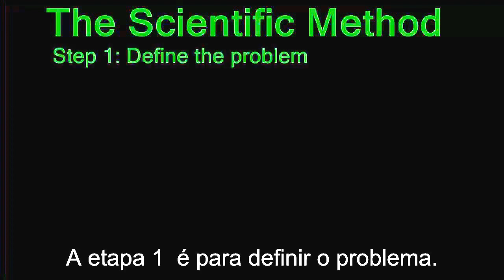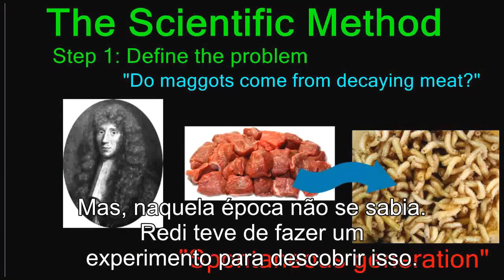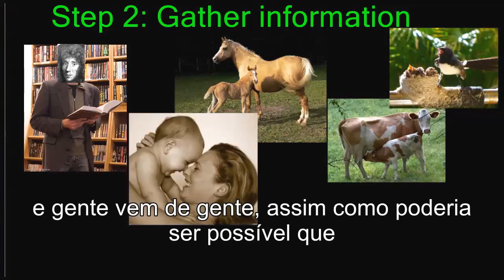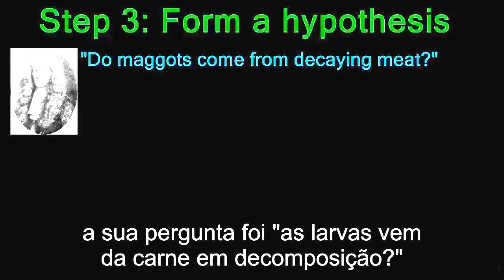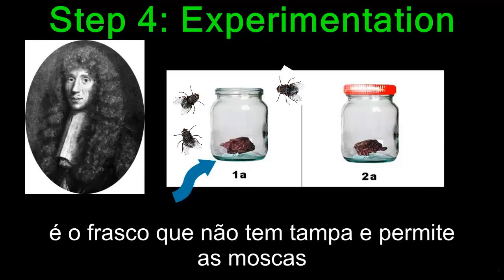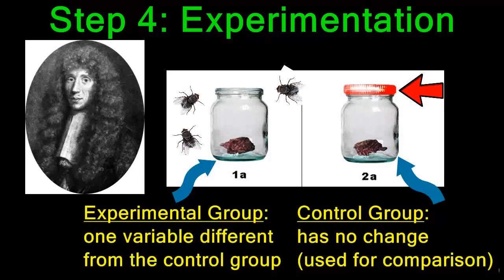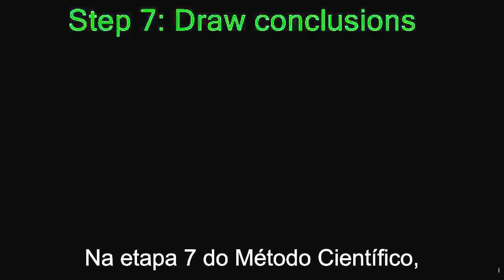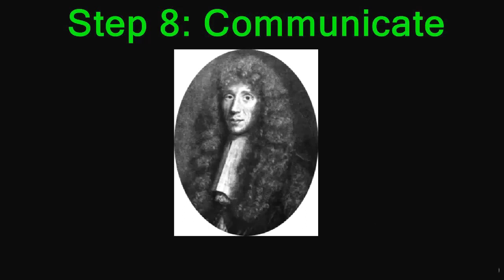Método Científico (Francesco Redi) Biogênese x Abiogênese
tradução do inglês do vídeo
 Problem Solving: The Scientific Method
Florida PASS Program
Publicado em 29 de abr de 2014
Licença padrão do YouTube

As Etapas do Método Científico tendo como exemplo o experimento de Francesco Redi contra a teoria da abiogênese.
A abiogênese (ou geração espontânea) é uma teoria que foi refutada ainda na Antiguidade. Ela consiste na crença de que os seres vivos poderiam ser originados a partir da matéria bruta. Por exemplo: durante muito tempo, acreditou-se que as larvas de mosca presentes em cadáveres em decomposição eram, na verdade, vermes que se originavam a partir deste tipo de material.

Grandes pensadores, como Aristóteles, Santo Agostinho, René Descartes e Isaac Newton, apesar de reconhecerem o papel da reprodução, acreditavam piamente nesta teoria e a utilizavam para explicar a origem de alguns organismos vivos.

Para eles, havia um princípio que proporcionava a apenas determinados meios a capacidade de formação de novos seres: a da força vital.